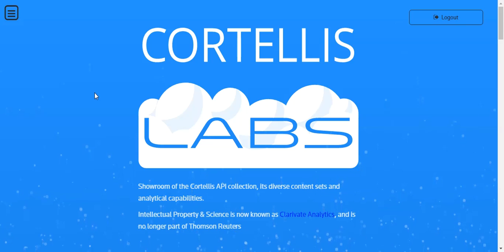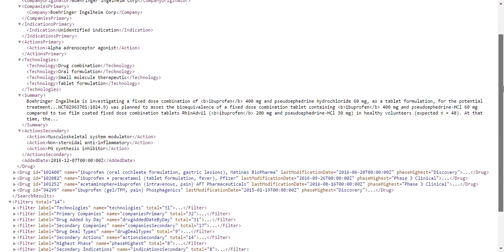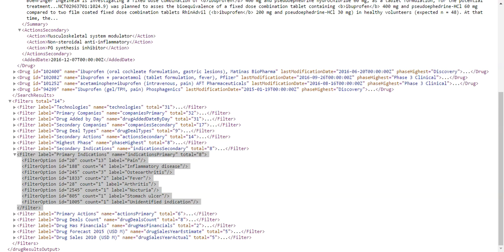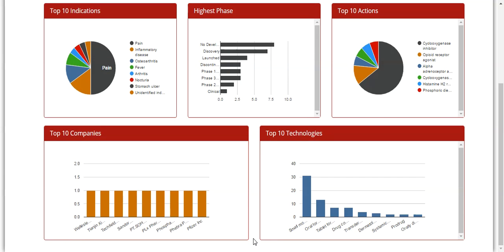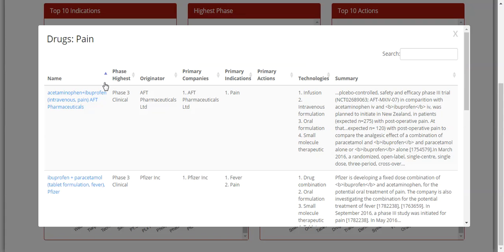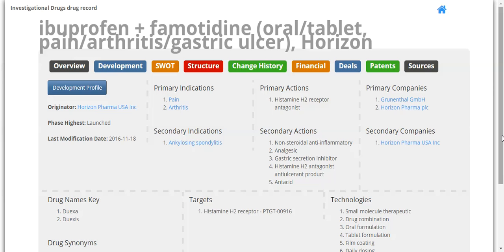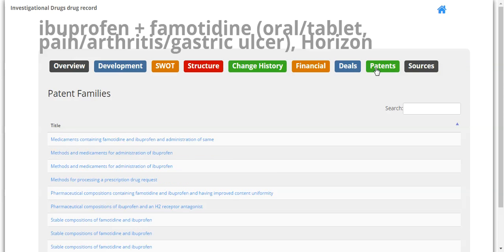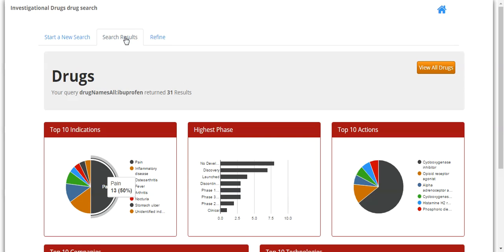Investigational Drugs Drug Search / Record Demo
A Demo for the Investigational Drugs API